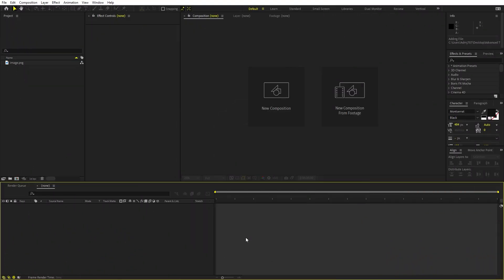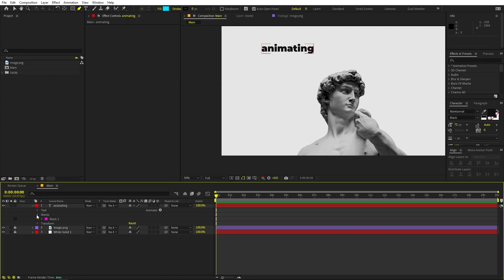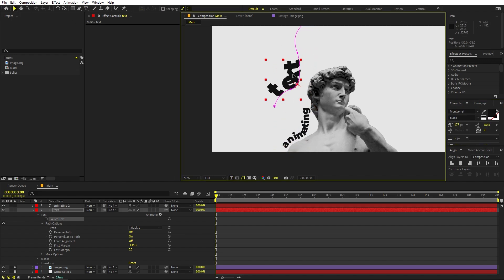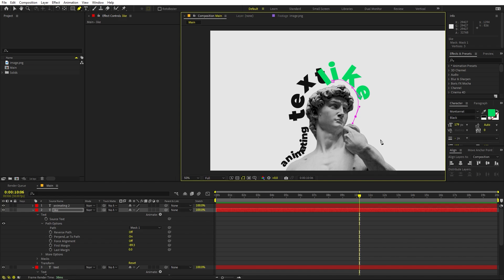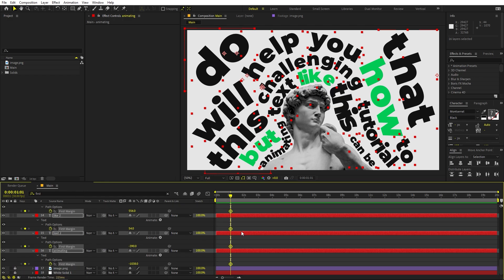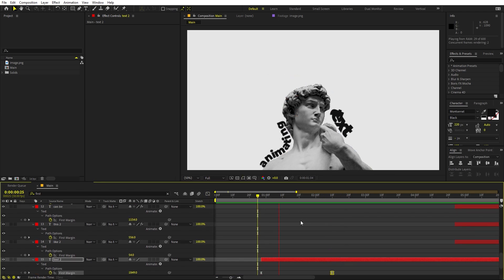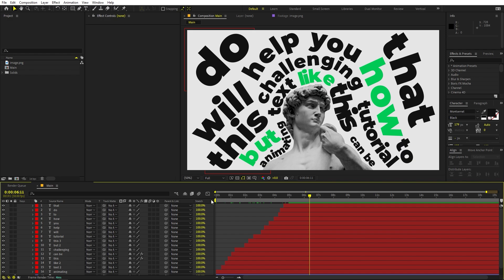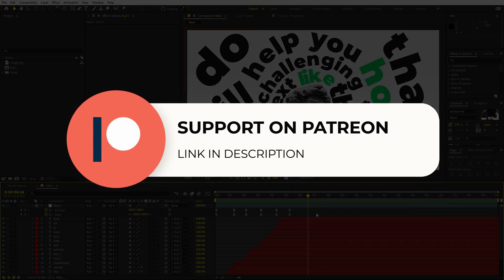Typography Motion Graphics Animation in After Effects - After Effects Tutorial - Kinetic Typography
In this, After Effects tutorial, we will create this Kinetic Typography Animation in After Effects without plugins. We will use text and animate them according to the voiceover or music to create this typography effect.

Motion Nations